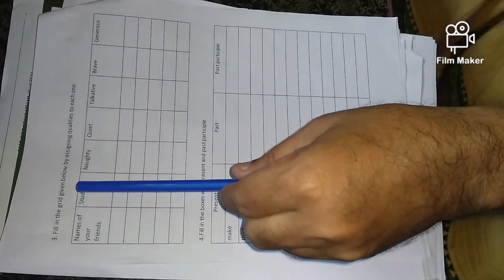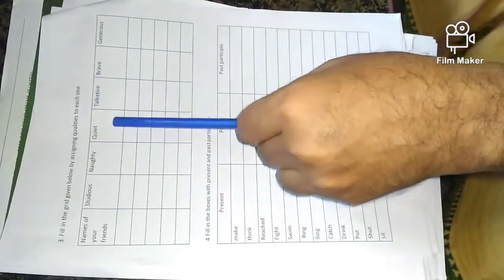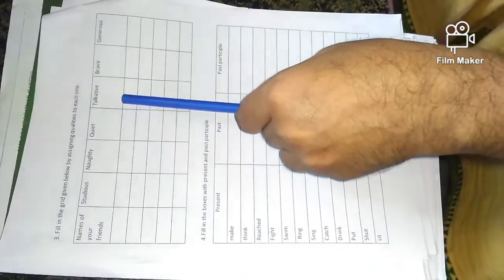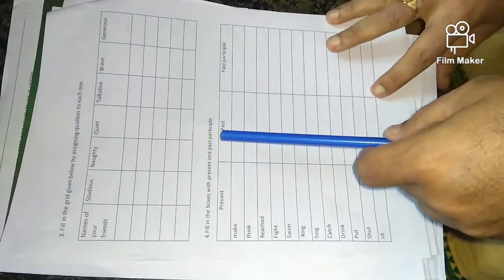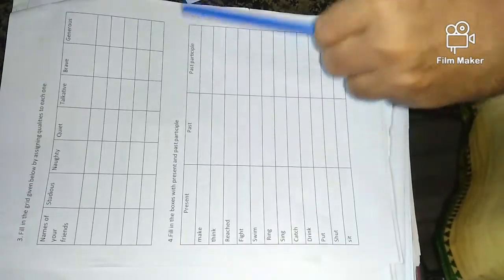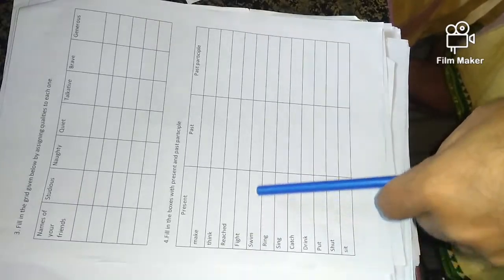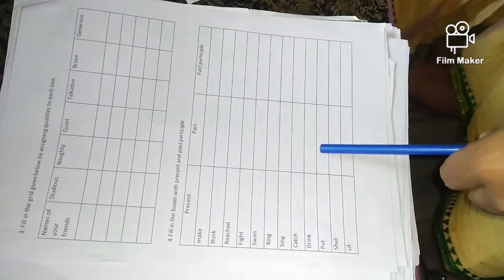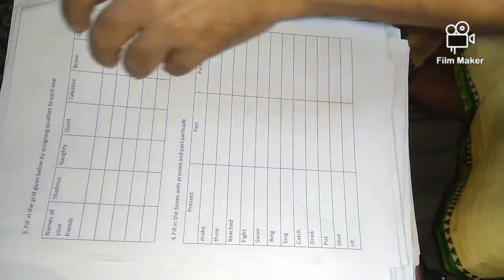Rip Van Winkle, Work Sheet_2, Class5, English, NCERT, Kendriya Vidyalaya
Contact me personally if you are are against an upload which you may have rights to the images or music or the text material, instead of contacting You Tube about a copyright
Infringement